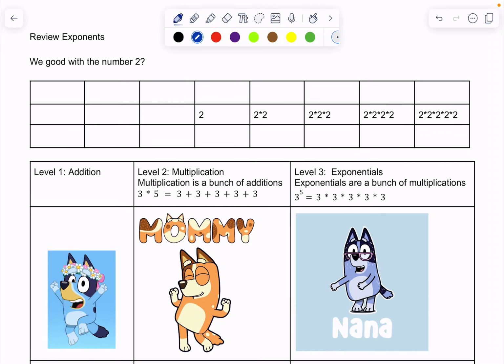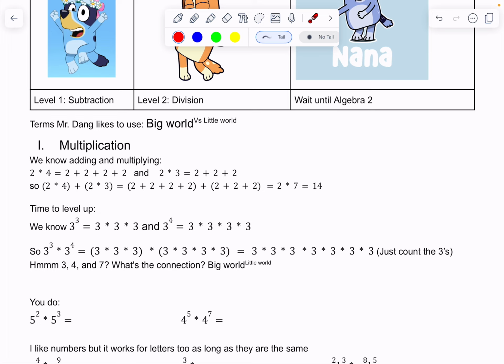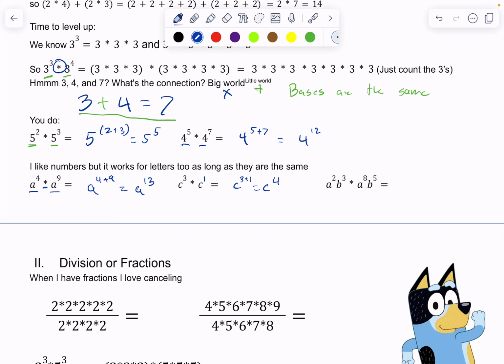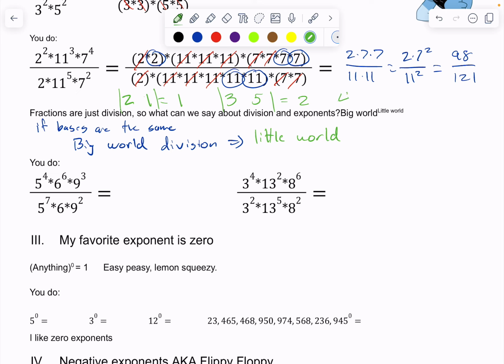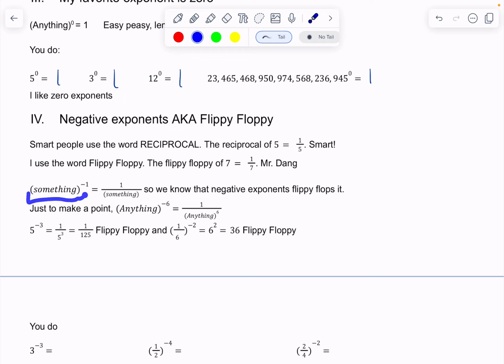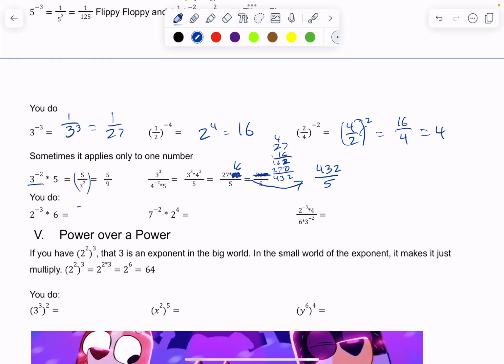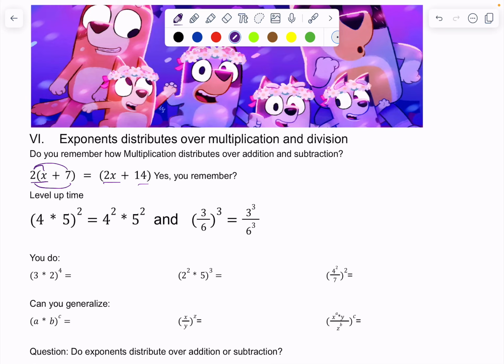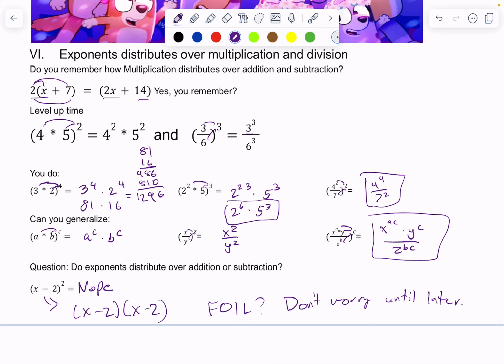Review Exponents Algebra I